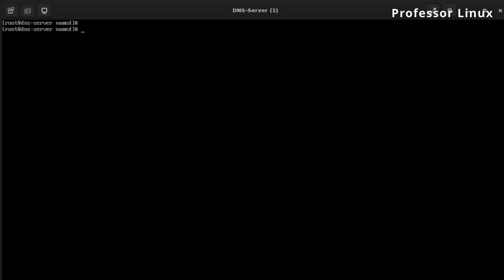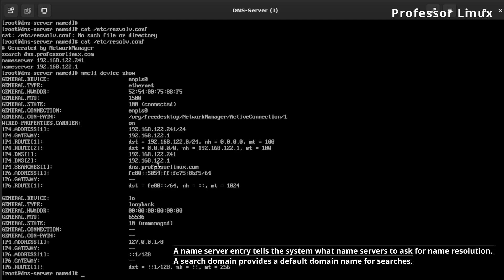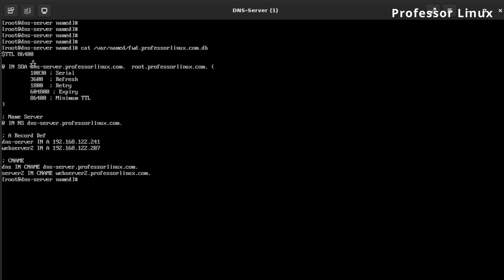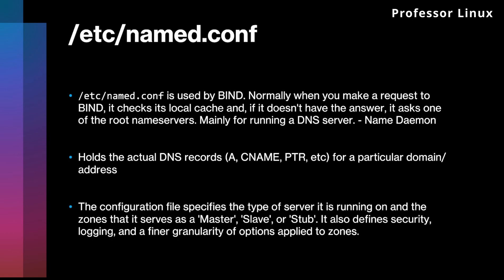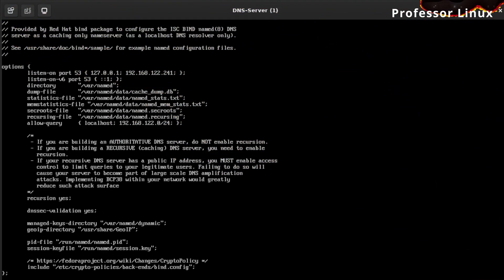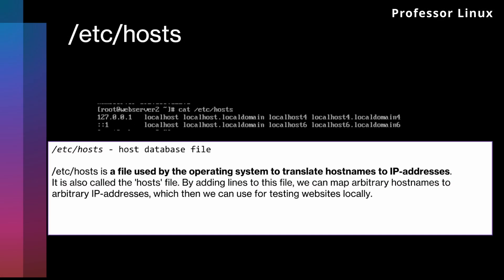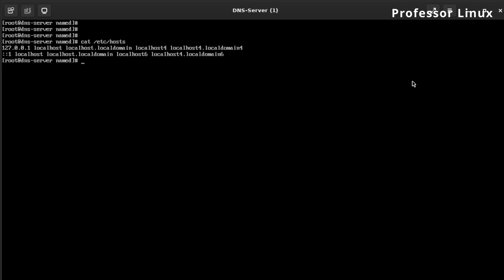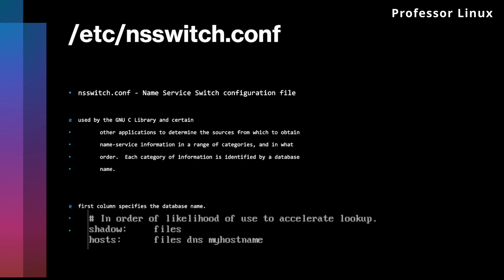Linux DNS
This is going over the BIND named.conf and going over /etc/hosts /etc/nsswitch.conf /etc/resolv.conf .

Certified Red Hat Engineer | Security+ | Network+

Zayden aka Professor Linux is a Instructor who loves Linux, and he's been active for over a decade. He's worked at AWS, Verizon, Yahoo where he's had the opportunity to work with some of the most talented in the industry.

Now, he's ready to share his knowledge with you! Follow him on Social Media or check out his website to learn more about how to succeed in your career.

Take your technical training into your own hands and stay engaged with our learn-by-doing platform where you can put your skills to the test with hands-on exercises, quizzes, and labs.

Please leave feedback for any questions, as i am still learning on the video editing and communicating better to my audience. Thank you all i appreciate you all!